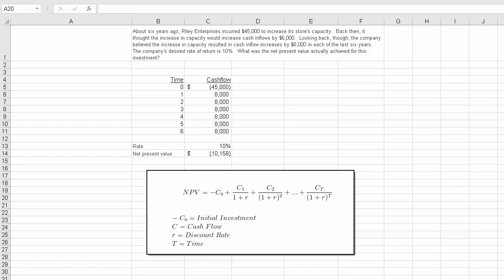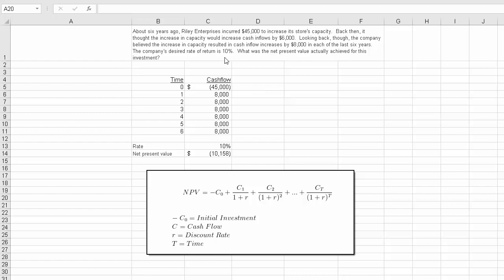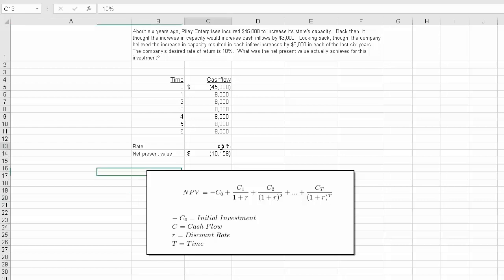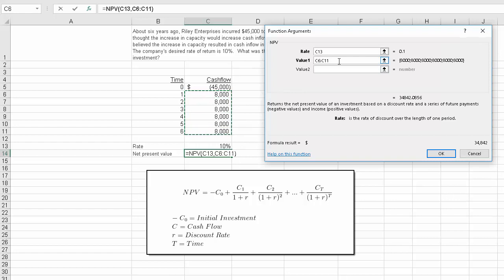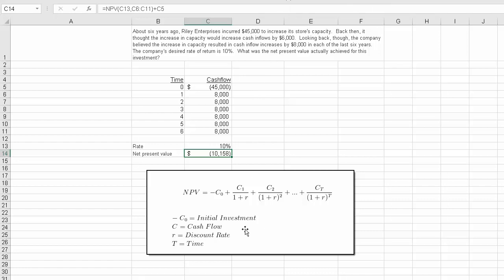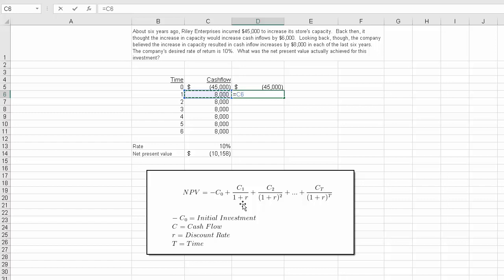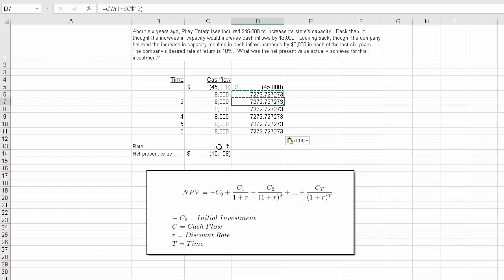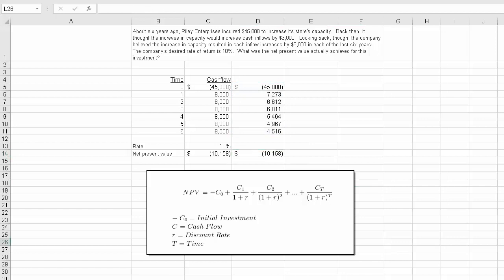Net present value calculated with Excel NPV function and using the NPV formula